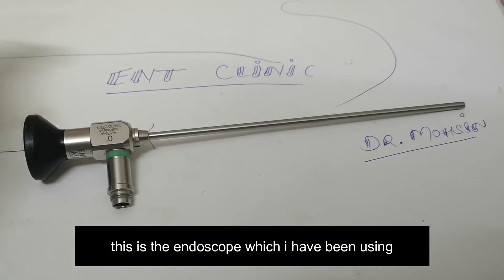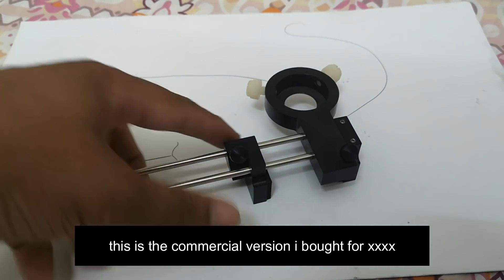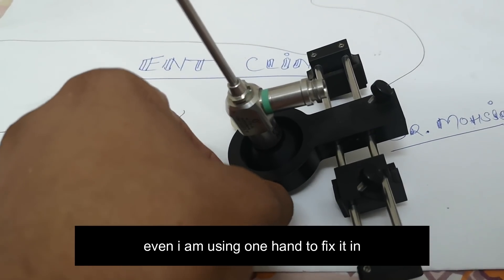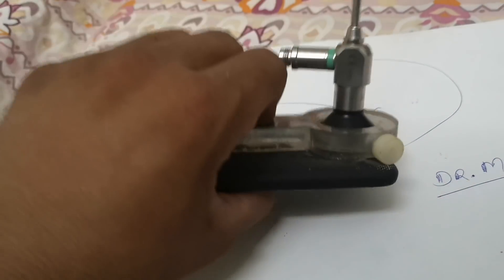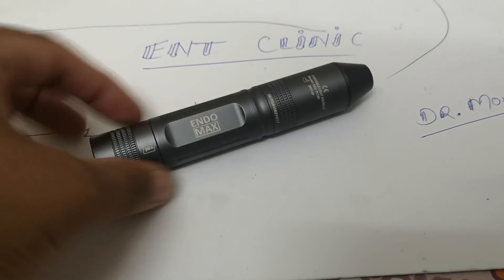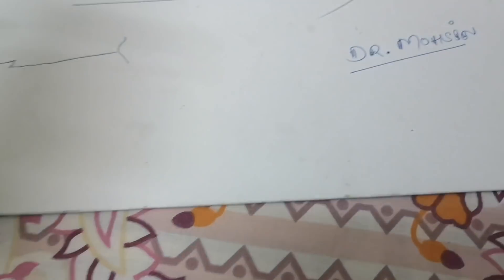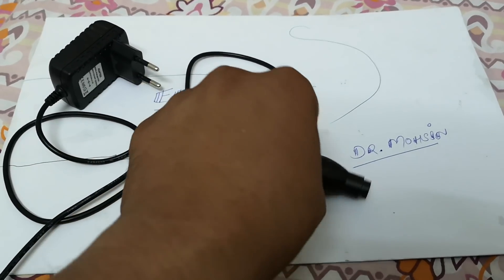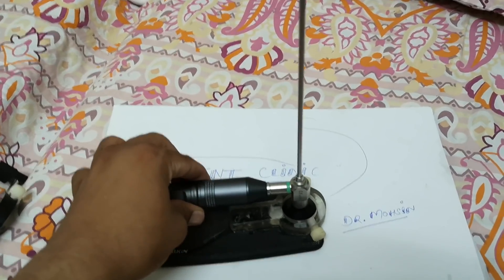How to use endoscope with mobile phone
in this video we are showing how to use endoscope on android or iPhone also explaining simple and cheap way to film your clinical findings of the ear in opd setup.people are searching for
how to use endoscope camera,
how to use endoscope on iphone,
how to use endoscope hd720p,
how to use depstech endoscope,
how to use wifi endoscope camera,
how to use wifi endoscope hd720p